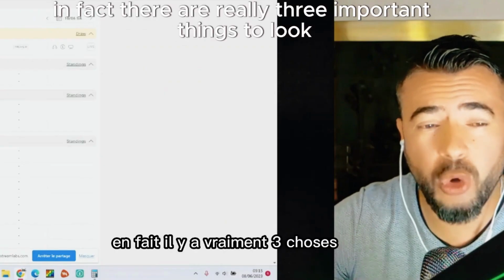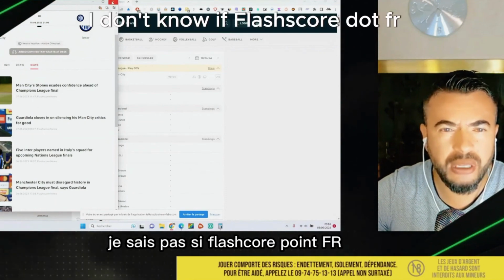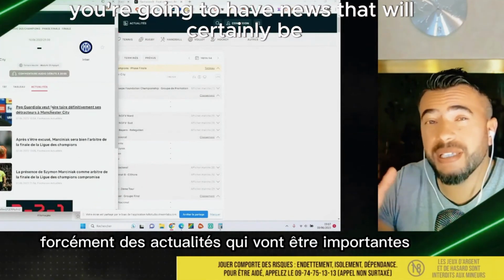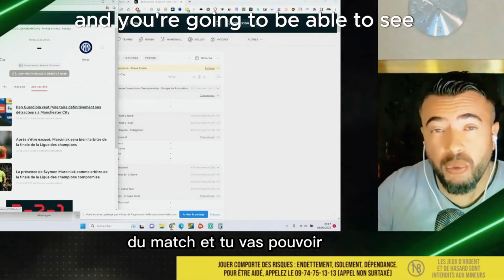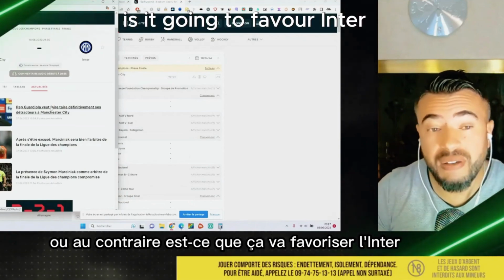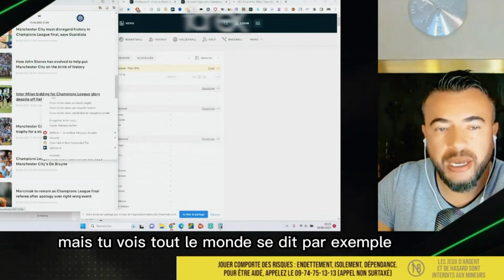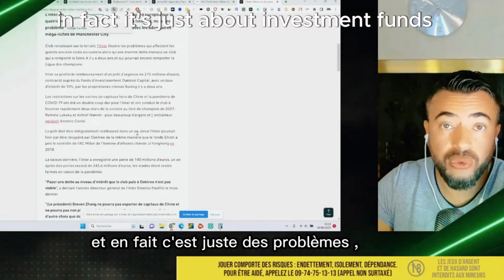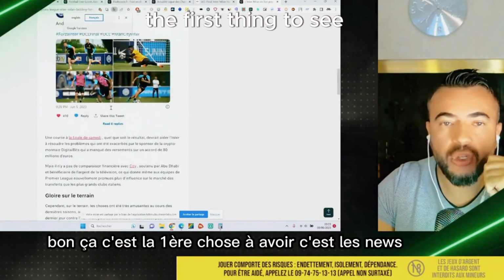Discover How Flashscore can Revolutionize Your Analyses! 🚀⚽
Master Flashscore and Become an Expert in Match Analysis 🔥🔍" "Discover How Flashscore can Revolutionize Your Analyses! 🚀⚽" "Flashscore: Secrets for Unparalleled Match Analysis ⚡🏆" Description: "Welcome to this new tutorial! ⚽ Today, we will dive into the world of Flashscore and discover how this tool can revolutionize your match analyses. 🏆🚀 I will guide you step by step to understand and effectively use all the features of Flashscore. 🔍📈 Get ready to turn your predictions into real pro forecasts! Flashscore MatchAnalysis SportsBetting"

betting strategy,sports betting,football predictions,flashscore,how to win bet everyday,best bet today,free betting tips,betting tips today